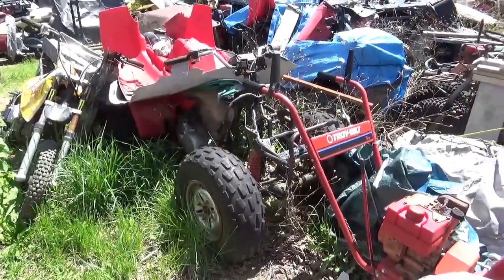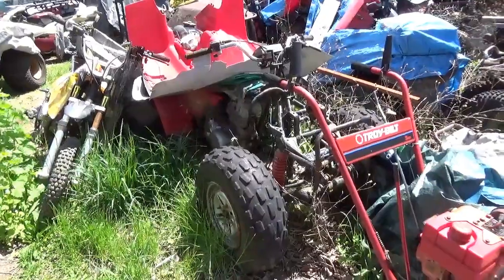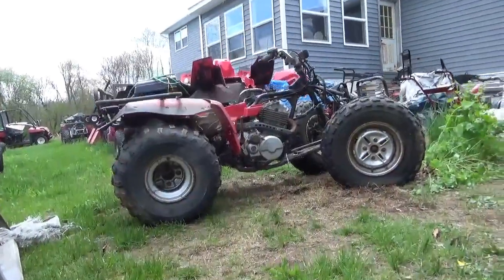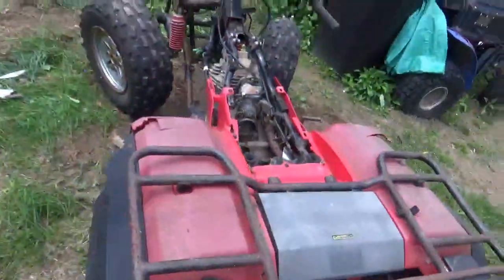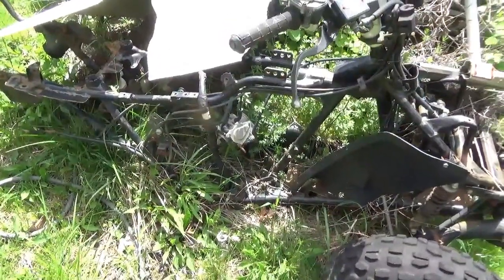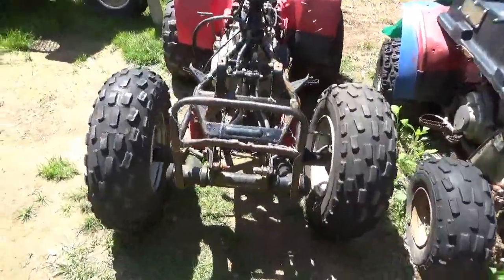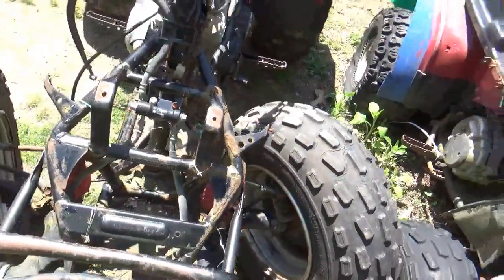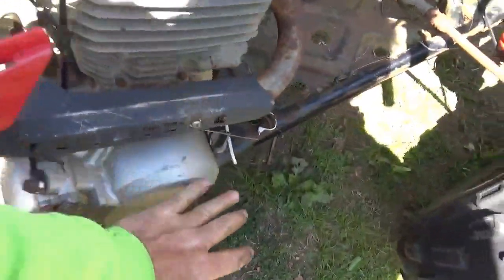Barn Find Honda TRX250, Bought for Parts, Left to Rust, Will It Run?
Bought a pair of barn find Honda TRX250 ATVs a couple of years ago, I looked them over and managed to get them started back then, but, they both seemed pretty trashed and I had other things to work on, so, they were pushed into the weeds and ignored until now. The Honda TRX250 that we are working on today was considered the parts donor, the other one was supposed to be the better machine. For this video, we will replace some of the missing parts and check the engine for functionality, Barn Find TRX250 Revival.